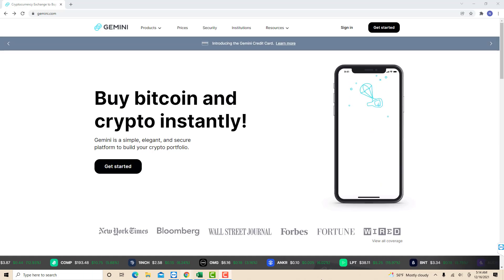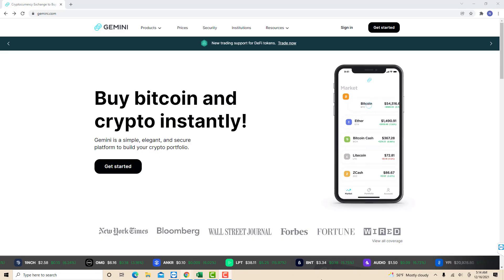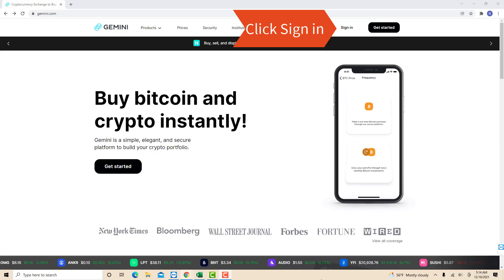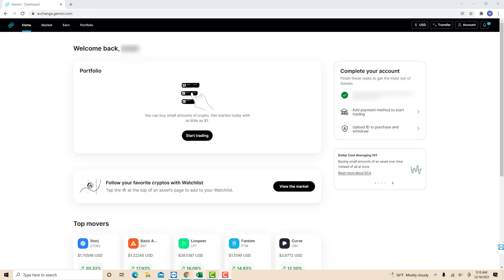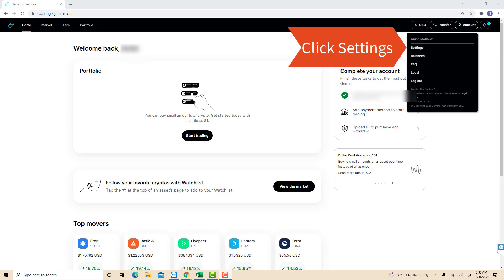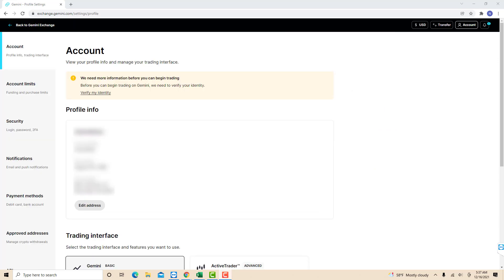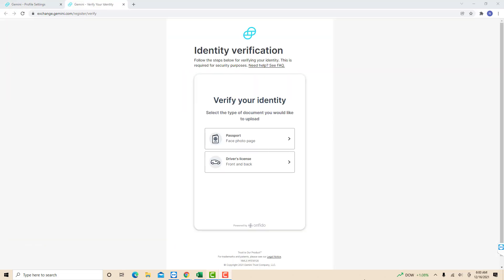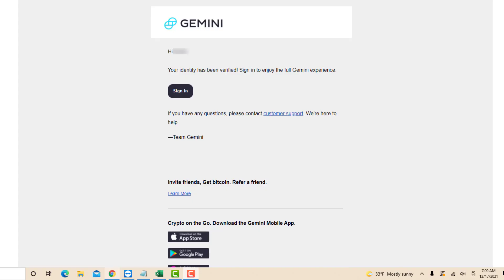How to Verify Your Identity in Gemini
Learn how to verify your identity in Gemini.